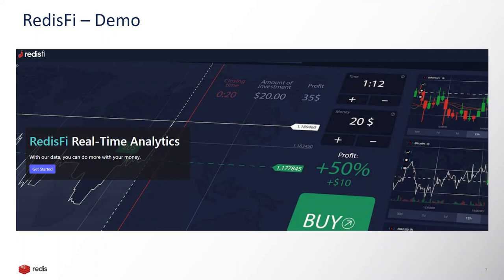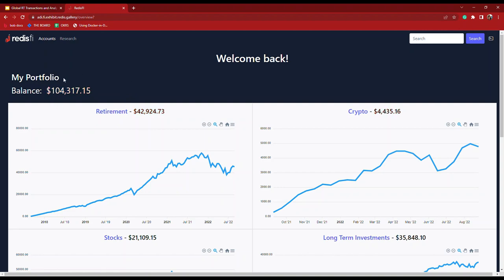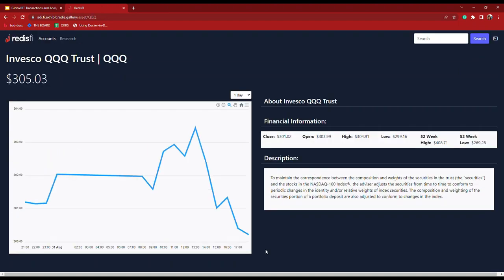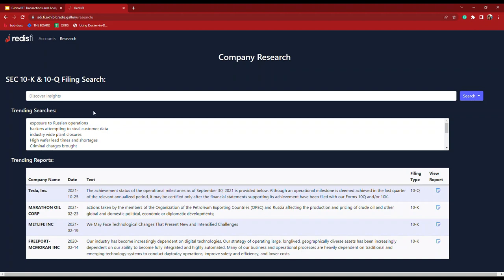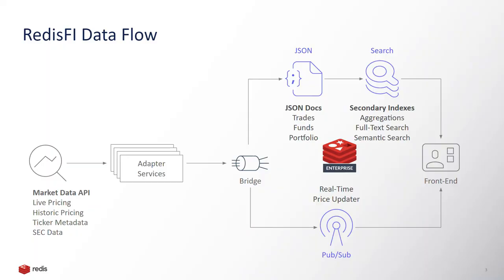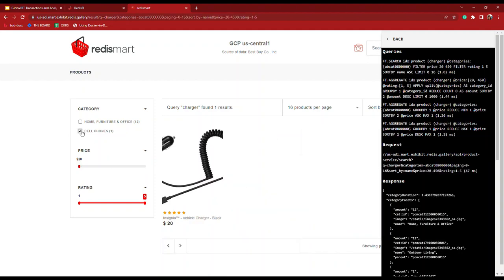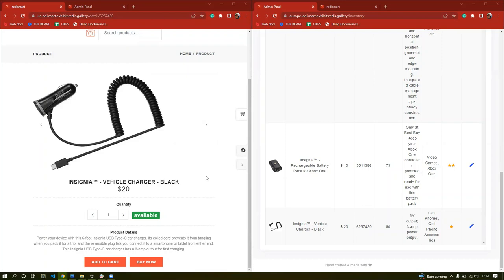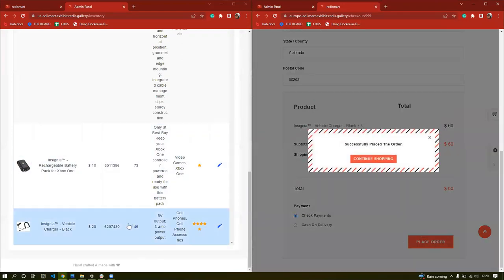Redis Demo: Watch How Redis Enterprise Search Delivers Transactions and Analytics in Real-Time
Redis Enterprise comes with a geo-distributed real-time search and query tool for guaranteed high performance anywhere in the world. In this demo, Redis' Adi provides a demo using RedisFi. Want to try Redis Enterprise Cloud for free?

From the blog:
RedisDays London 2022 Overview